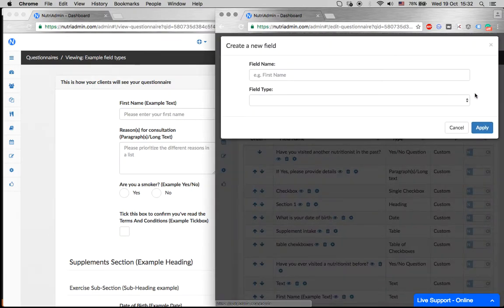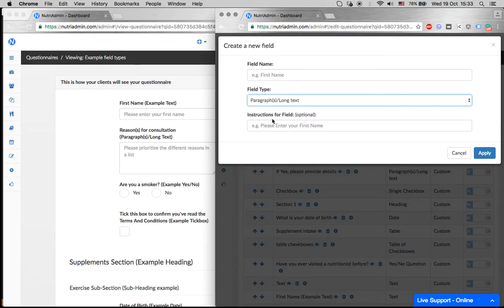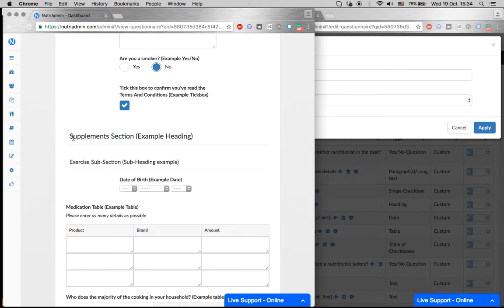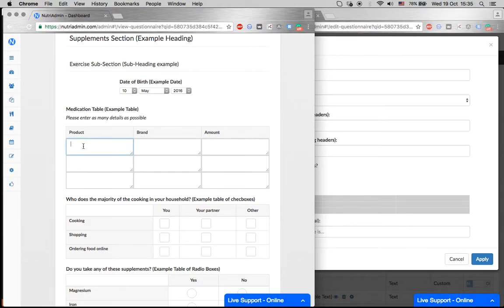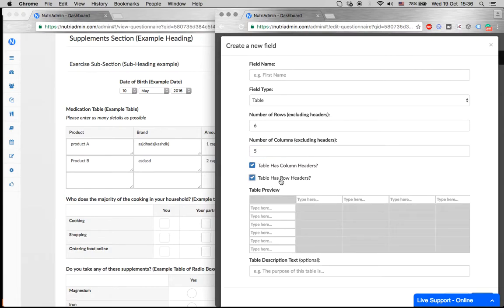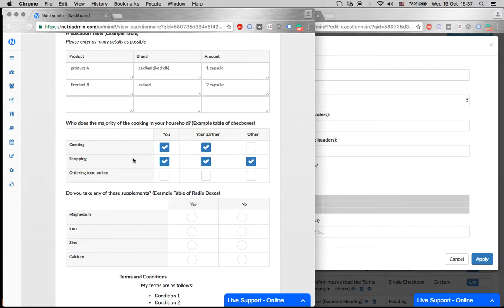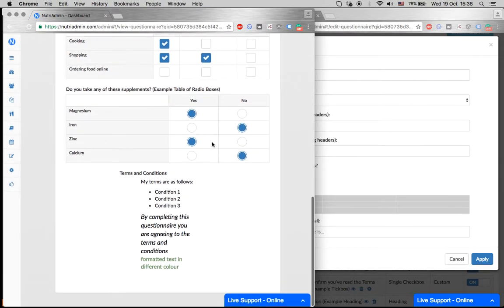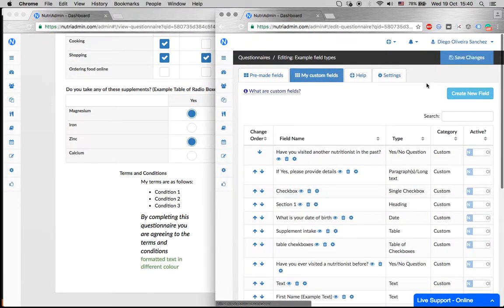Different field types available for customization in NutriAdmin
This video shows you all the options available in nutriadmin.com when customizing your consultation notes, or questionnaire data fields.